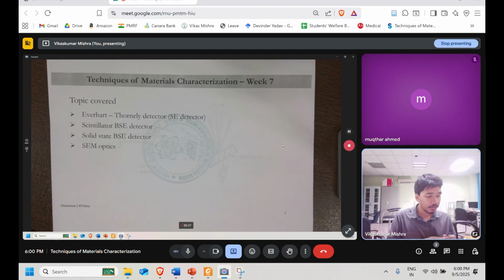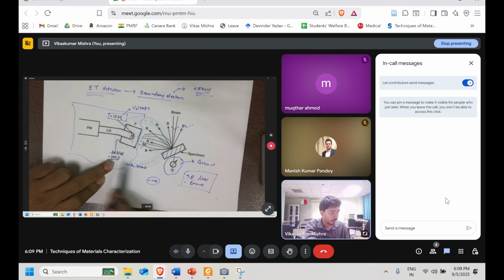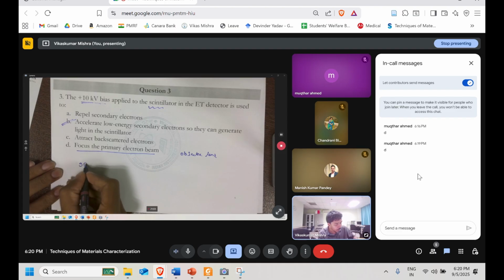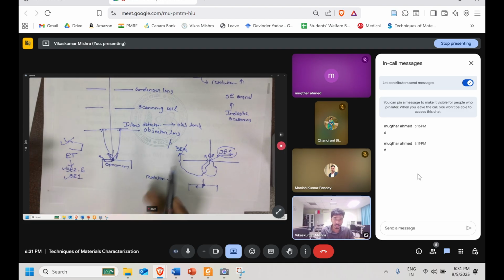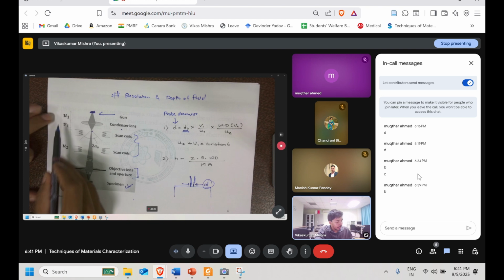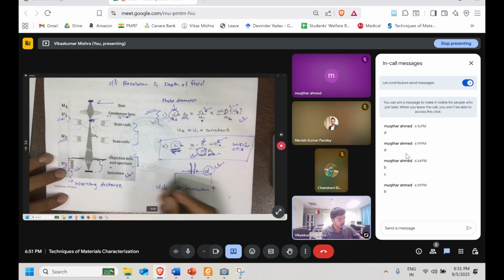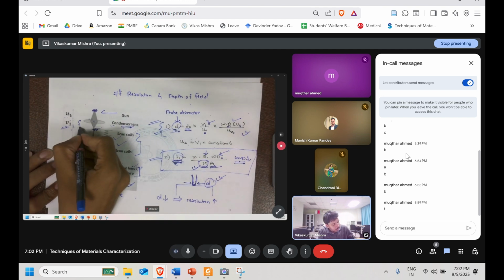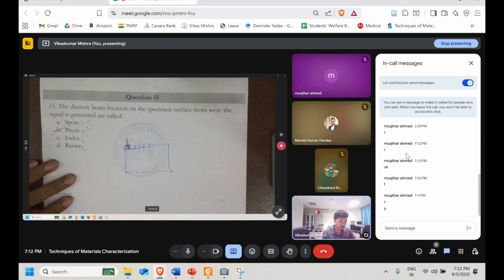Week 7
This video focuses on questions based on the Week 7 content of the "Technique of Materials Characterization" NPTEL course. A link to the PPT containing the questions is provided in the pinned comment. The purpose of this video is to address learners' doubts and provide insights into how to approach the doubt-solving session effectively.